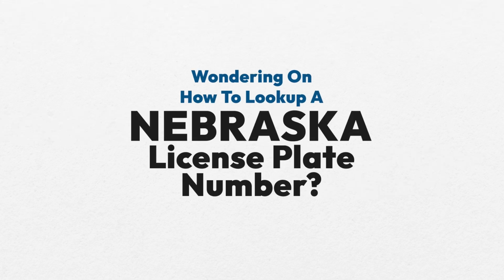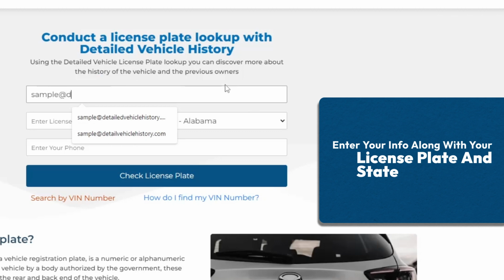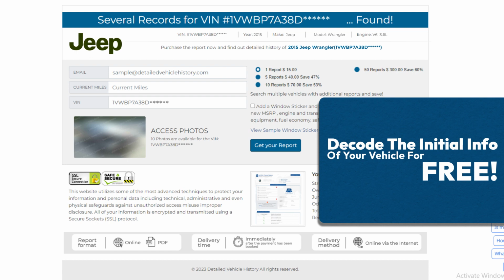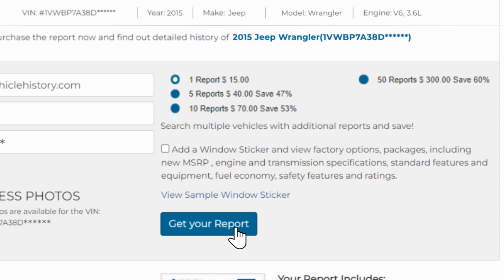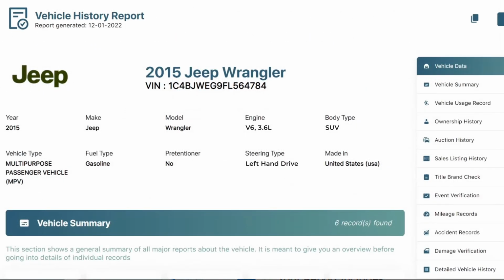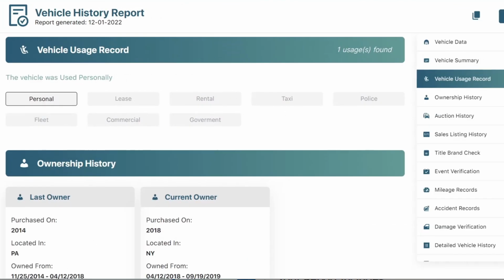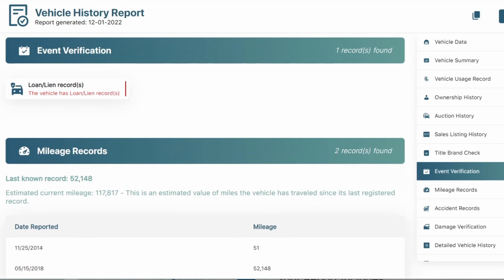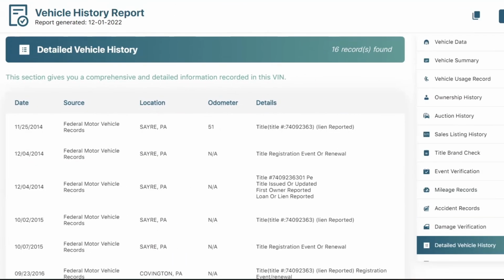How to Use License Plate Lookup Nebraska | Nebraska Plate Number Search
Looking to perform a License Plate Lookup in Nebraska? Our service makes it easy to access essential vehicle history information. Whether you’re considering buying a used car or simply curious about a vehicle, our tool provides all the necessary details to help you make an informed decision.

With our Nebraska License Plate Lookup Tool, you’ll be able to uncover critical data such as:

How to Perform a License Plate Lookup in Nebraska:
2. Enter the Nebraska license plate number and choose the state.
4. Click 'Search' and get your comprehensive vehicle history report in seconds!